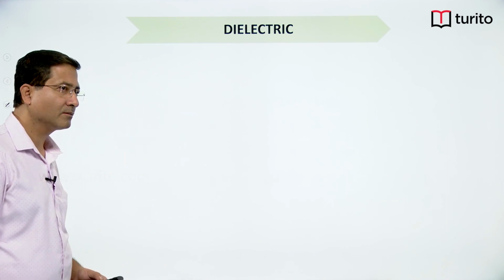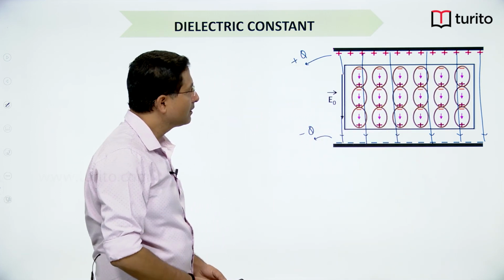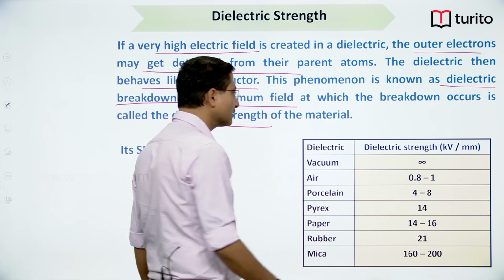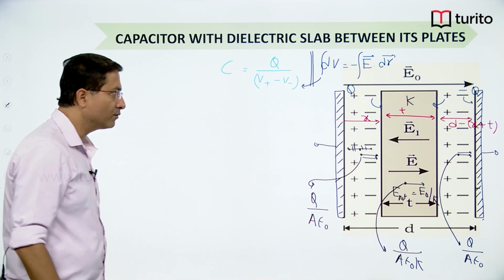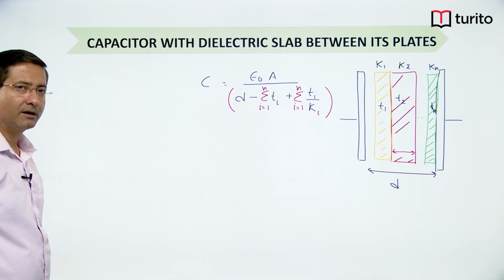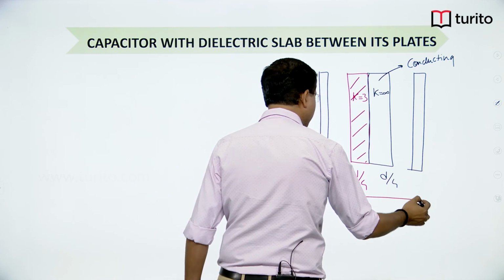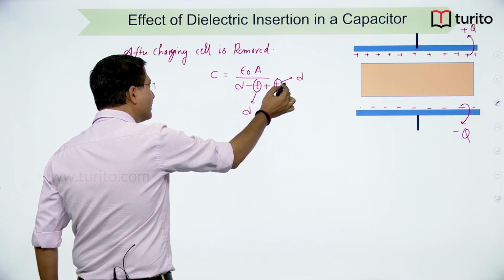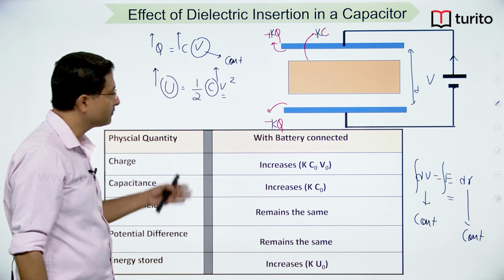12th Physics - IIT-JEE - Capacitance - Dielectrics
Dielectrics are materials that do not conduct electricity easily, and they are often used in electrical circuits and devices for their insulating properties. Unlike conductors, which allow the flow of electric charge, dielectrics inhibit the movement of electric charge carriers, such as electrons. Dielectrics are crucial components in capacitors, which store electrical energy.